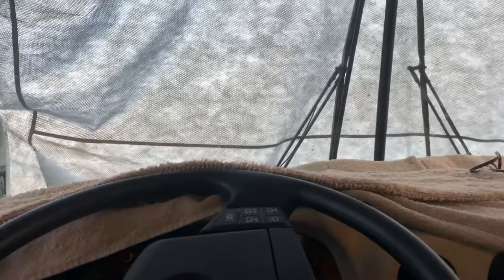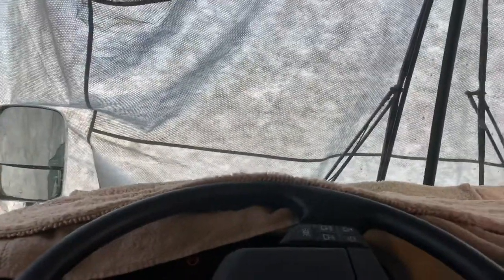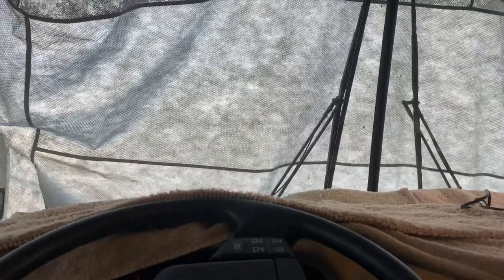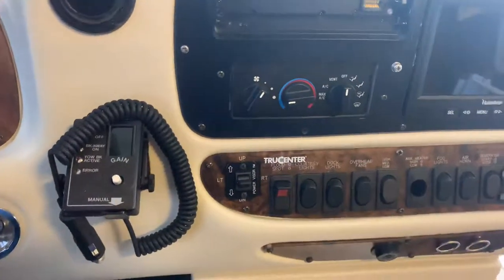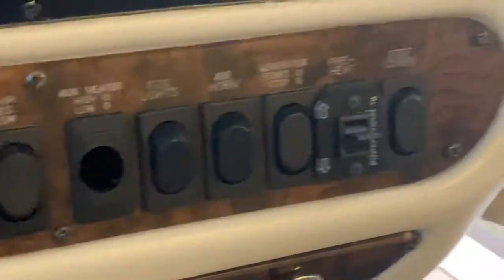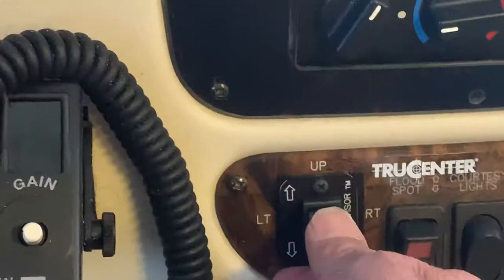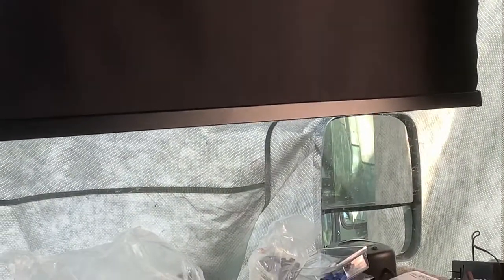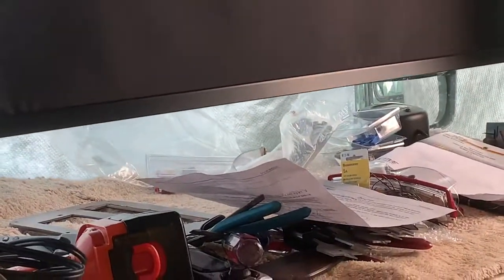Motorhome power visors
Carefree of Colorado power visors installed in Newmarket Dutchstar motorhome